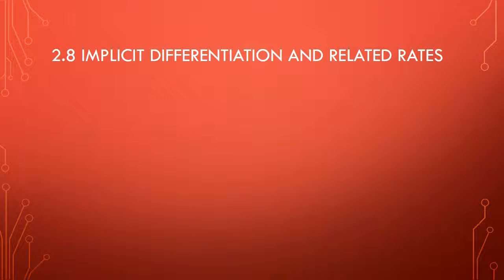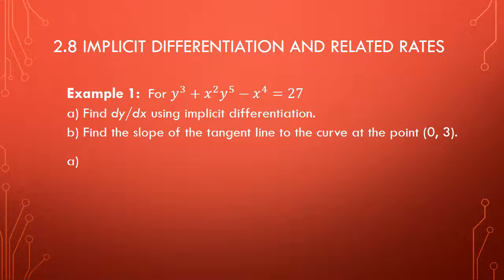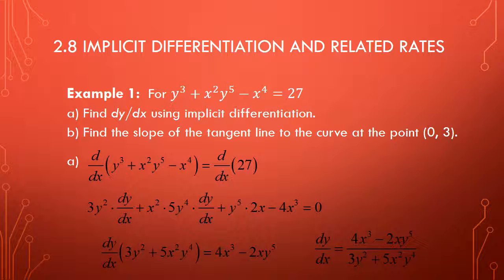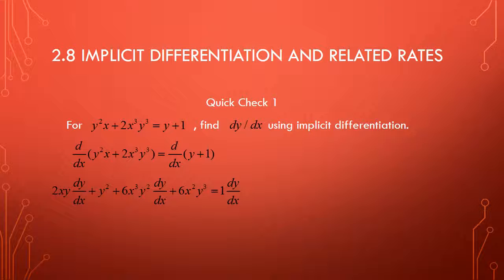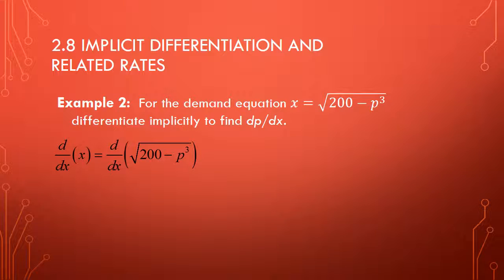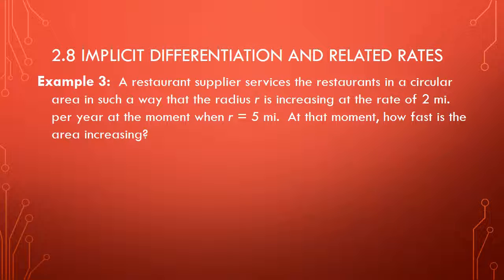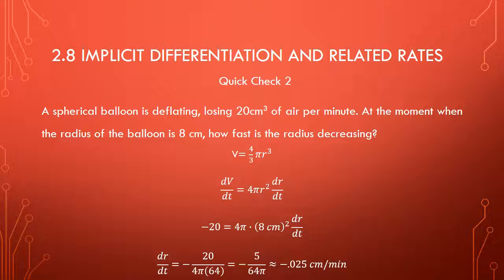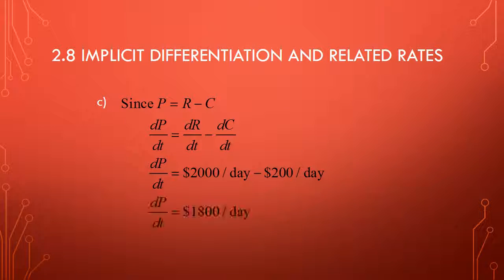SOC ppt 2 8